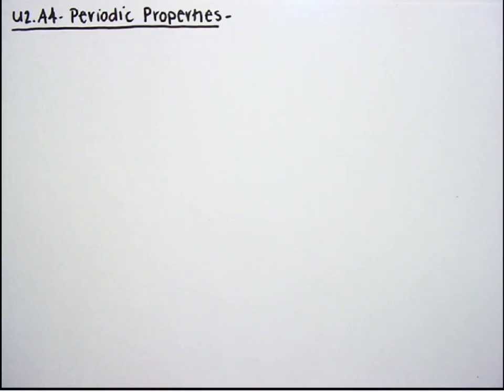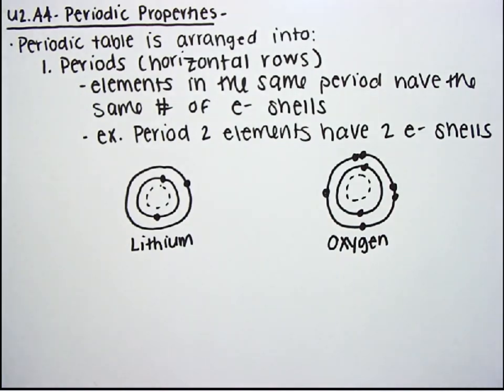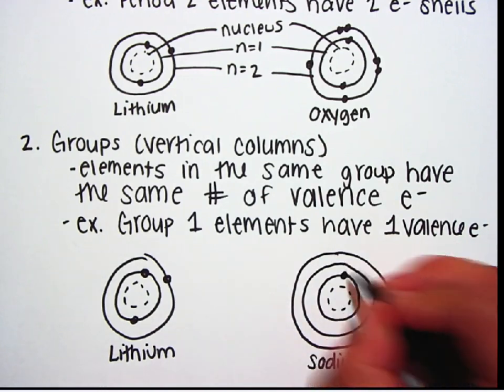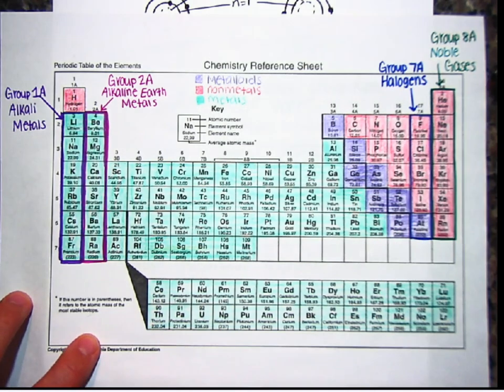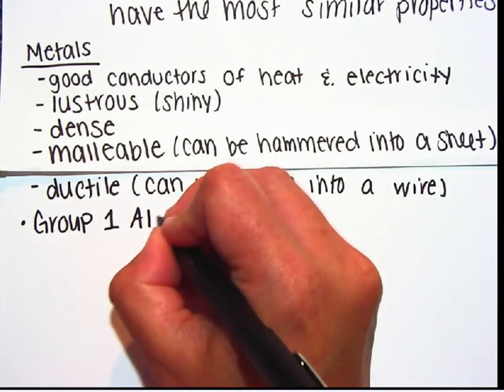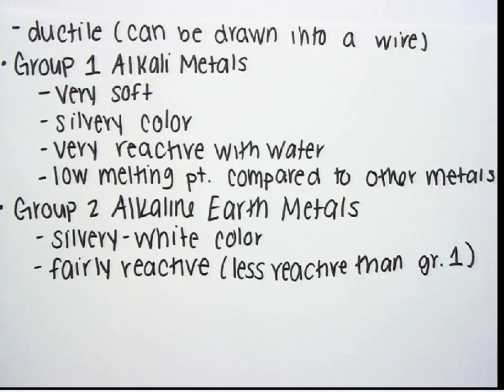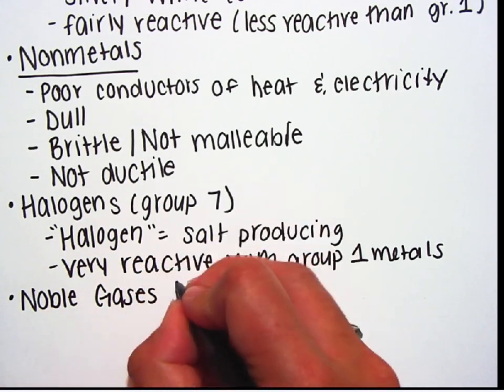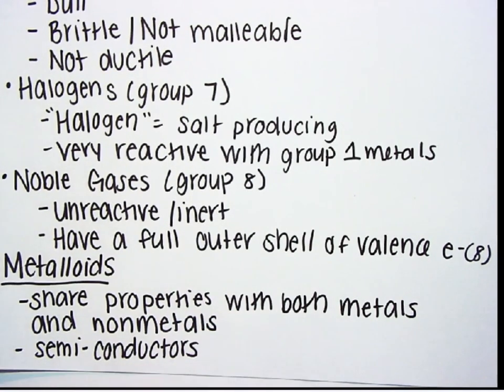U2.A4 Periodic Properties Video Notes